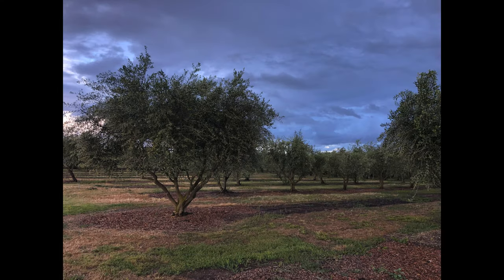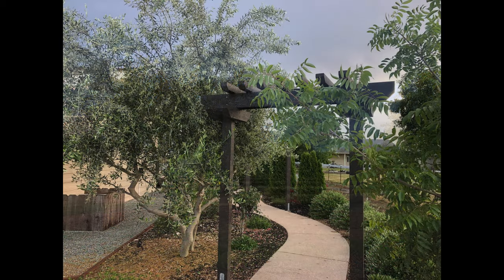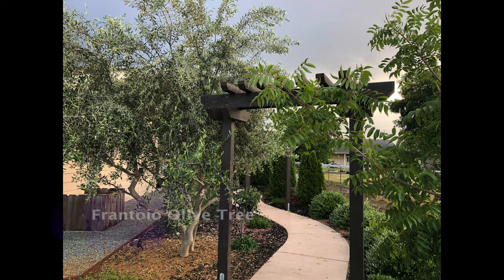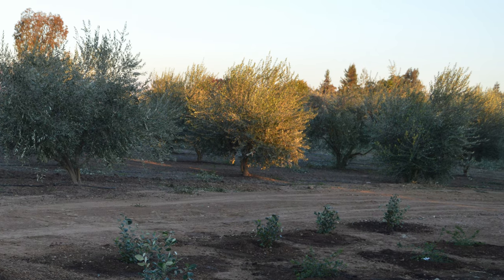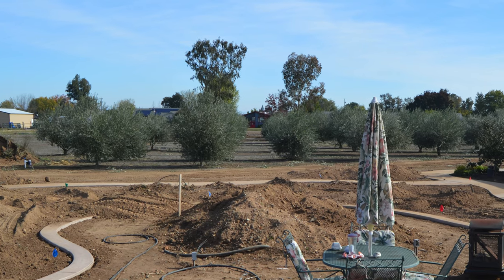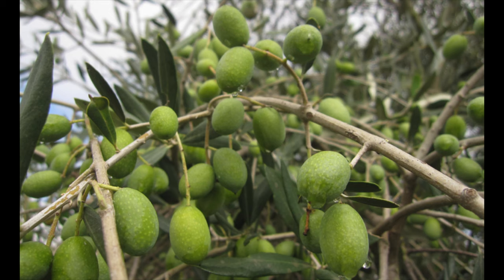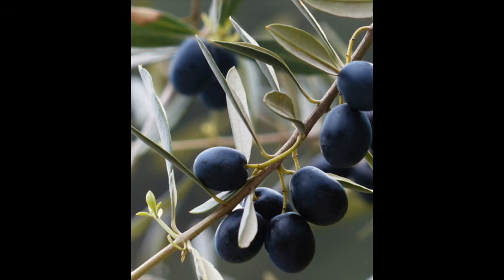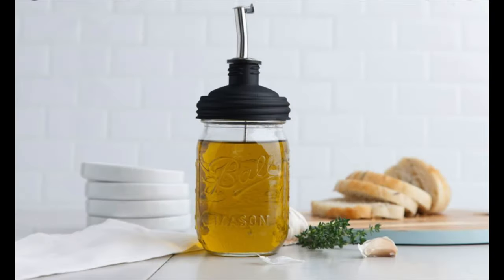Frantoio Olive Tree | Olea europaea ‘Frantoio’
Originally from the Tuscan olive region of Italy, the Frantoio Olive tree is widely used for commercial harvest and in my humble opinion is one of the best olive oils you could possibly enjoy.